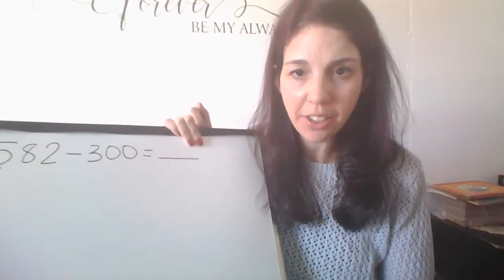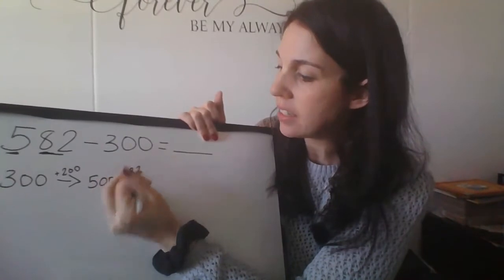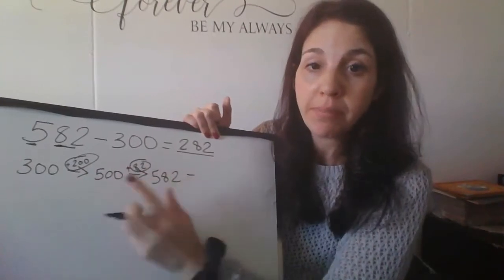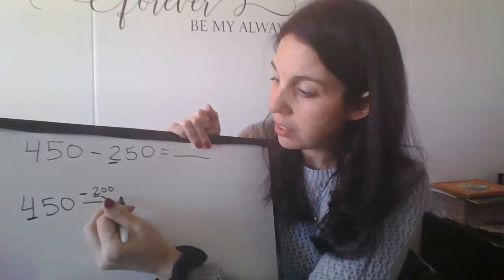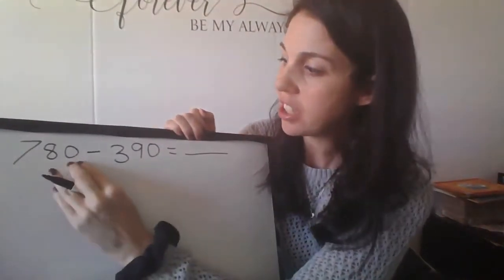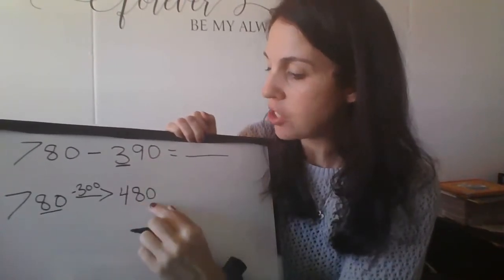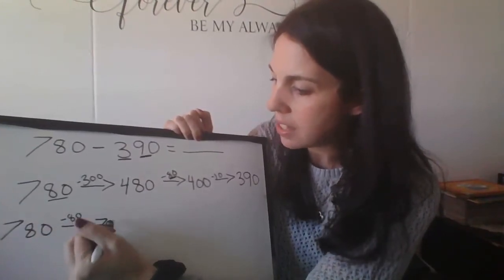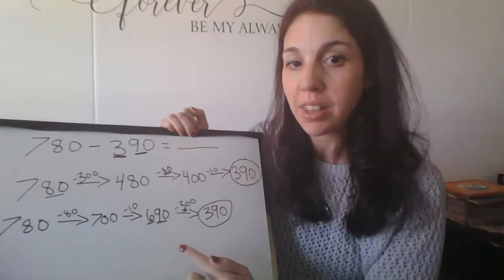2nd Grade EngageNY Math - Module 5 Lesson 2 Add and subtract multiples of 100 including counting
2nd Grade EngageNY Math - Module 5 Lesson 2 Add and subtract multiples of 100 including counting on to subtract